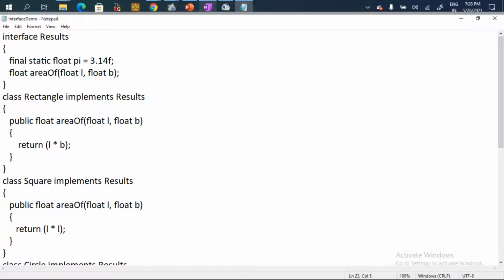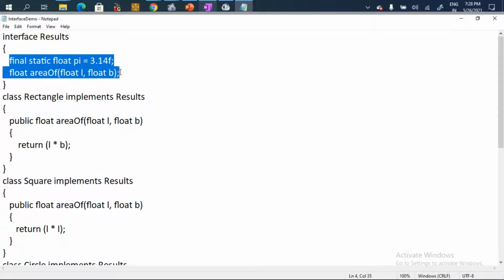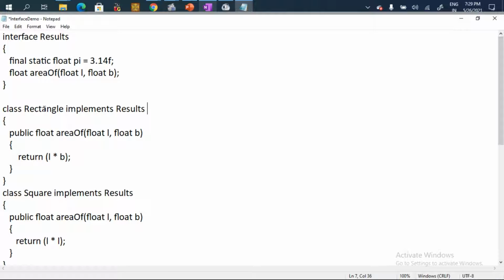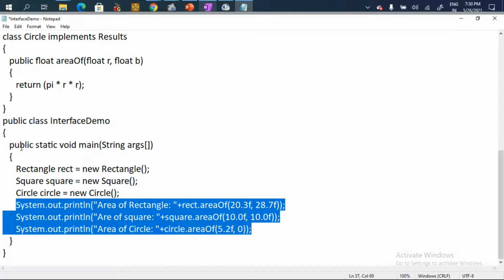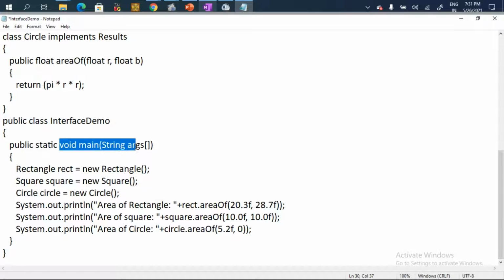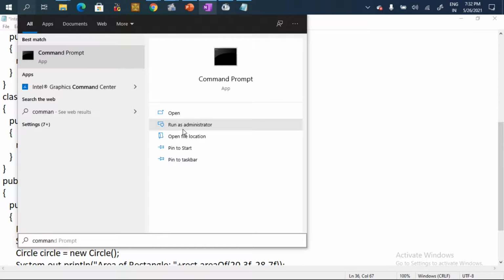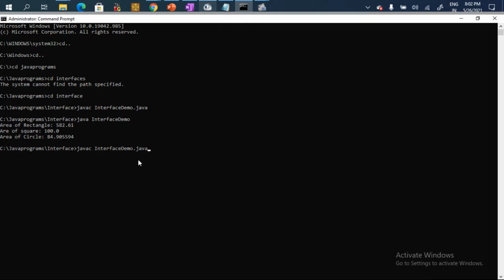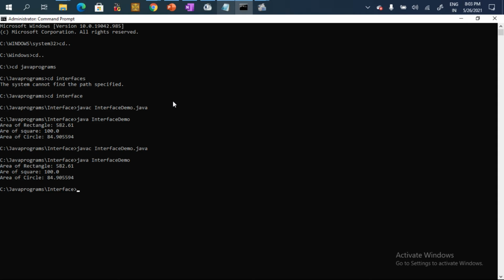3 Example of Interface